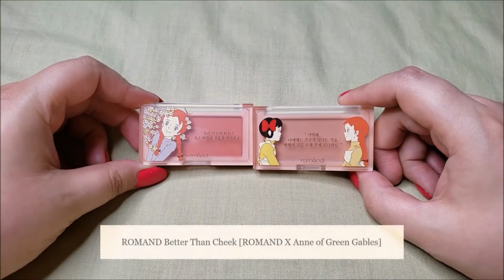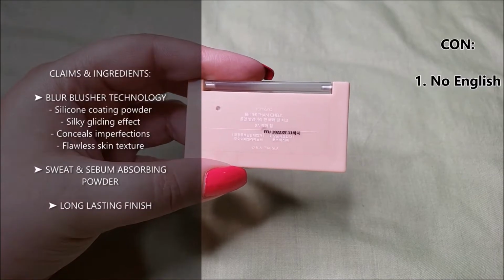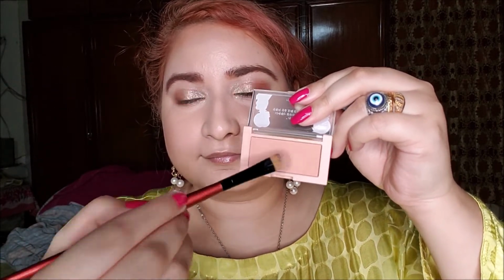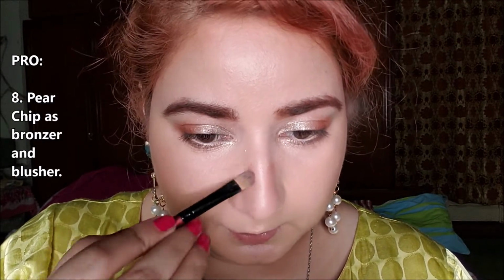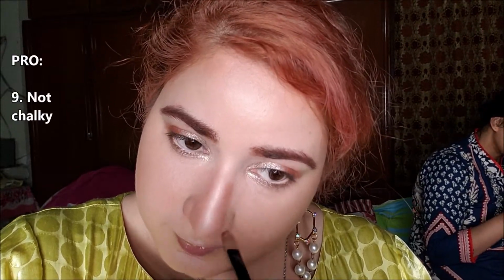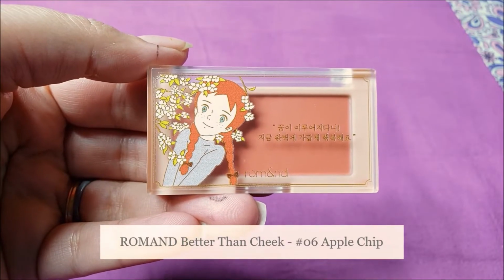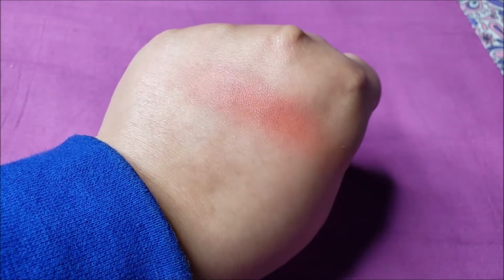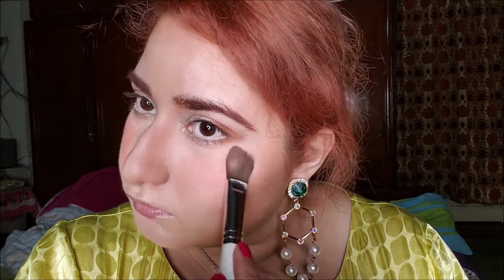ROMAND BETTER THAN CHEEK 롬앤 베러 댄 치크 메이크업 리뷰 | K-BEAUTY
Elo elo lovelies! Today, I am reviewing ROMAND BETTER THAN CHEEK ANNE OF GREEN GABLES limited editon in shade Pear Chip and Apple Chip. I have shown a little demo of me using it on myself and my thoughts on it.
Tag me on Instagram if you use it too! @lenehajunsu

Time Stamps:
Packaging & Claims: 00:15
PEAR CHIP: 00:31
Swatch: 00:56
Application: 1:07
APPLE CHIP: 2:26
Swatch: 2:42
Application: 2:56
Final Thoughts: 3:27
PROS & CONS are mentioned throughout the video so don't miss any part.

What I'll review in this video:

- Packaging Pros and Cons
- Texture (Residue? Greasiness?)
- Lip Type, Skin Tones
- How To Use This Product for BEST EFFECT
- Smell/Fragrance
- Key Ingredients
- Verdict: Recommended?? Worth the $$?? Worth the hype??

I tried to include EVERYTHING YOU NEED TO KNOW about this product!! Leave any comments below :)

Product List (All are for your reference, bought by me. I am not getting paid for it):

Shirt:
Cloth from Lahore Centre
Designing by me
Eyes:
Etude House Proof 10 Eye Primer
Romand Better than Eyes M01 Dry Apple Blossom
Holika Holika Lash Correcting Mascara
Etude House Play 101 Pencil #8 Matte
Etude House Color My Brows 3 Red Brown
Face:
Laneige Glowy Makeup Serum
Moonshot Micro Correctfit Cushion
J.Note Cosmetics Contour Palette
ROMAND Better Than Cheek 4g [ROMAND X Anne of Green Gables] Apple Chip
Lips:
Laneige Lip Sleeping Mask (during tutorial)
MISSHA Dare Tint Glitter Bang (Glame Concert & Pinky Twinkle)

컬렉션
ROMAND Better Than Cheek [ROMAND X Anne of Green Gables]
Quantity: 4g each
Price: $10 each
Shade: Pear Chip & Apple Chip

Claims:
Delicate blusher comes with rich color inspired by natural dry fruits to create gorgeous, radiant cheek express . "Blur blusher" with silicone coating powder offers silky gliding effect while concealing imperfections and uneven skin for flawless skin with smooth, delicate texture

Benefits:
Contain sweat and sebum-absorbing powder for long-lasting fresh finish.

Made in Korea

Main Ingredients:
Silicone coating powder

How to use:
AFTER PUT SOME AMOUNT OF BRUSH, TOUCH IT LIGHTLY FOCUSING AROUND CHEEK.

Tips:
You can control the amount of product for desired results.

Precautions:
If you experience any symptoms such as redness, swelling, or itchiness during usage or from exposure to direct sunlight after usage, suspend use and consult a physician.

My Skin Type: Dry and Sensitive

Thumbnail by: Leneha Junsu

See you all guys soon with another video.

Beauty Bible:
K-beauty products testing, comparison and reviews and sometimes Pakistani Skincare as well.

KPOP Makeup and Kpop Nail Art:
Kpop MV's and Korean Celebs inspired nail art and makeup tutorials.

Kpop Album Unboxing:
We upload Kpop album unboxing whenever we buy a new album.

Other Sections:
Other videos include Nail Art Monday, KPOP Reactions and KPOP Lyrics Pranks are section we upload about it seldom. KBEAUTY News, Being Obese, and Streets of Pakistan are sections which are under test or experiment.